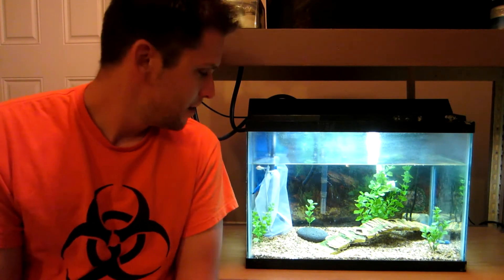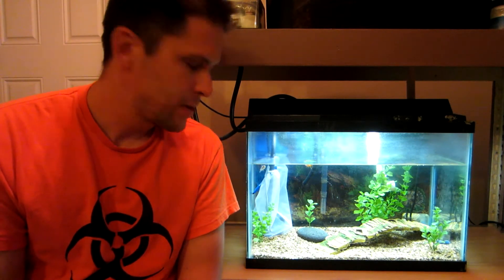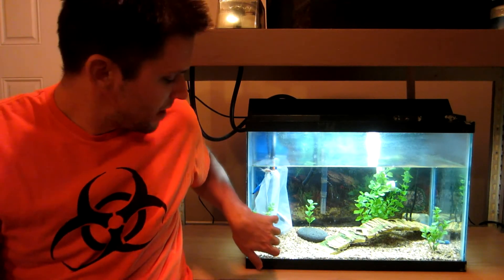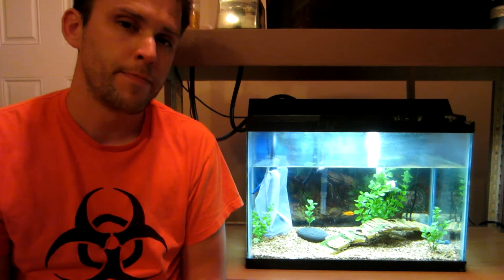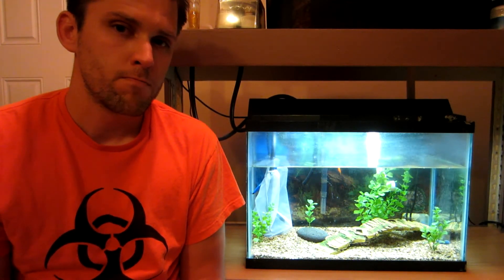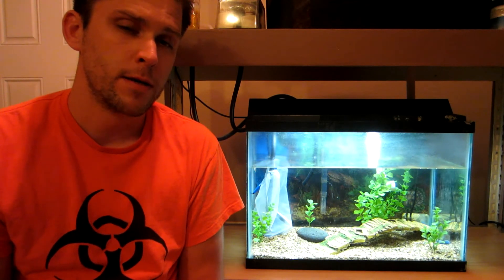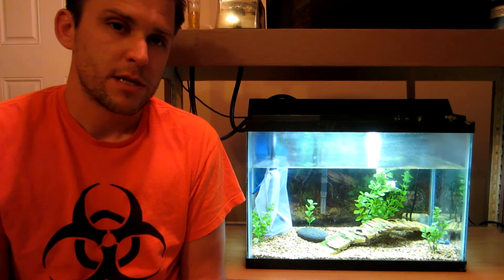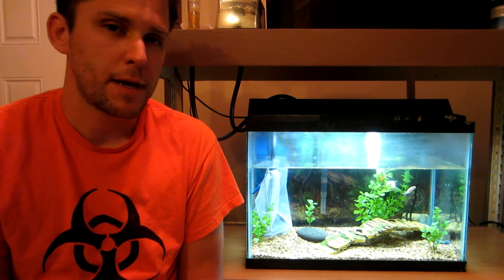Indoor Aquaponics with 20 Gallon Tank Part 10 - Water Update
Quick update on the system with where the levels are now for ammonia, nitrate, nitrite and PH, and where I want the levels to be.  I think i should be ready to introduce plants into the system in about 2 or 3 weeks

Filter or no Filter for fish solids?  Answer \ discussion  in comments if you could please.